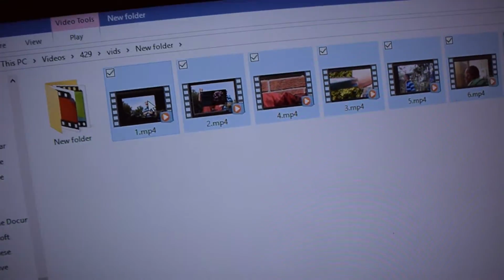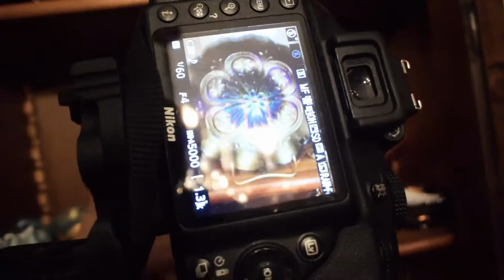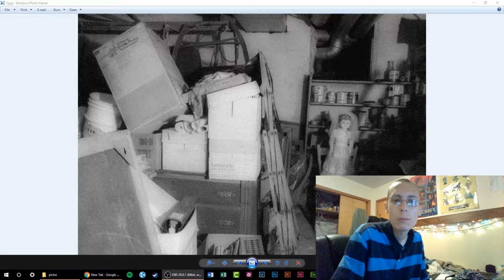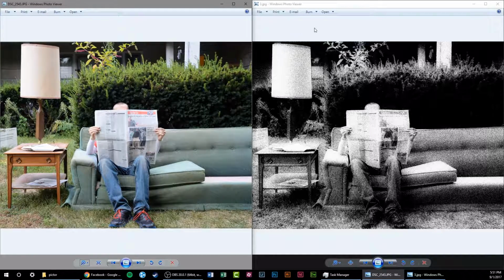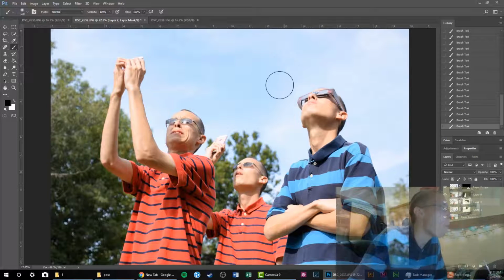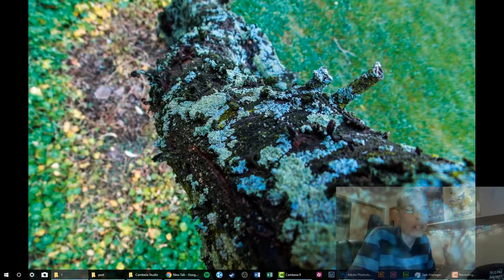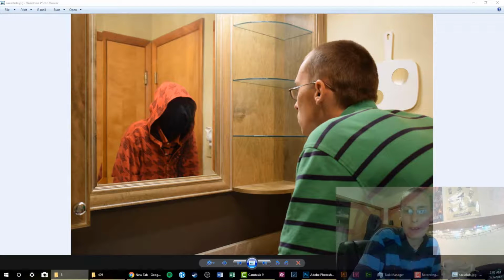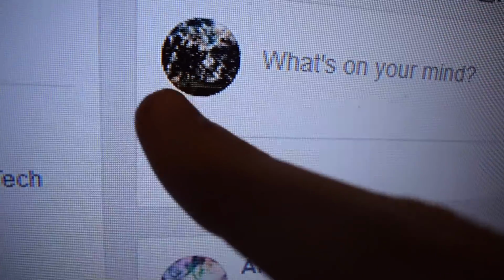Picture 429 | The Month of School Projects...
This was a months worth of college projects that I had to do! It was fun! You can see all the pictures in greater detail on my blog!